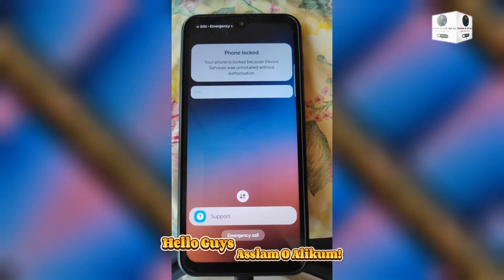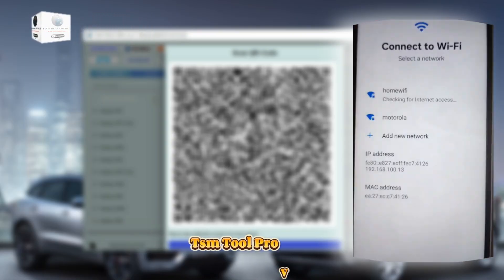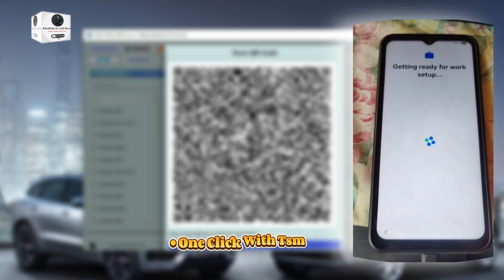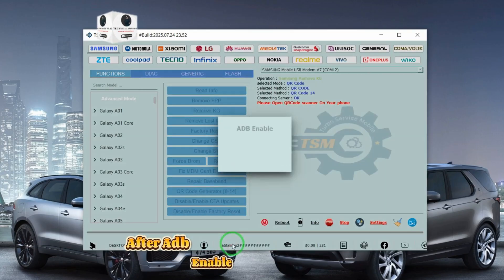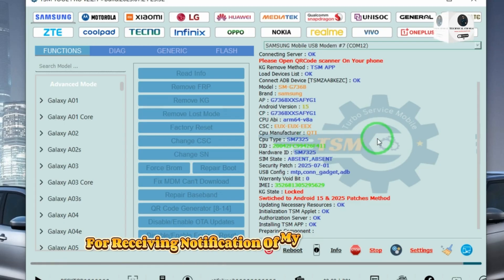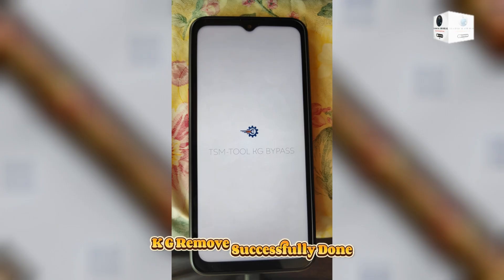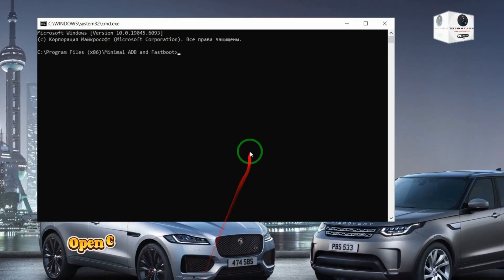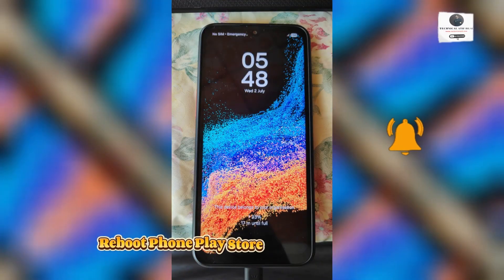World First SAMSUNG Android 15 KG Remove Free | 2025-7-1 Security | No EDL,No Credit | TSM TOOL PRO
World First SAMSUNG Android 15 KG Remove Free | 2025-7-1 Security | No EDL,No Credit | TSM TOOL PRO | 2025

.| Chapters| .
0:00 Intro
0:05 Introduction
0:12 KG Remove Process
2:19 Fix Playstore Not Showing
3:02 Outro

Playstore Not Showing Fix Commands:
adb devices
adb shell
cmd package install-existing com.android.vending
or
cmd package install-existing com.google.android.gms
exit
adb reboot

TurboServiceMobile V2.2.1 | 2025/07/24 21:27:49

TSM TOOL PRO V2.2.1

🔥🔥 Hot KG Update And Next Level 🔥🔥
[World First] Added Support Samsung Remove KG Android 15:-
  • Up to Latest Patches Up to 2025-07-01
  • Support All CPU Qualcomm/Mediatek/Exynos/Unisoc
  • Support All Samsung S/N/A/M
  • No Need Credit
  • No Need Extra Fee
  • OneClick With TSM APP

Added New Updates of Samsung 2025 Next Models [MTK V6]:-
 - Remove FRP
 - Factory reset

5s to 15 pro max & All iPads
or telegram t.me@atifalirao